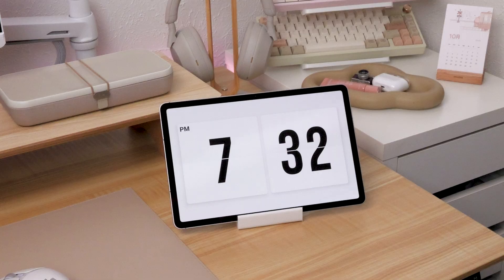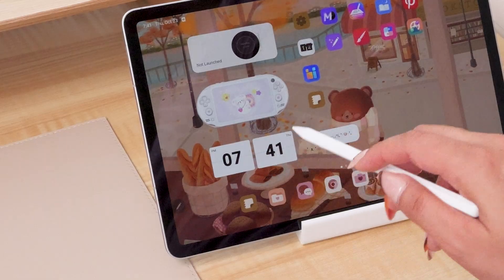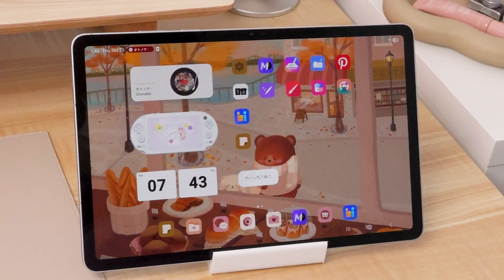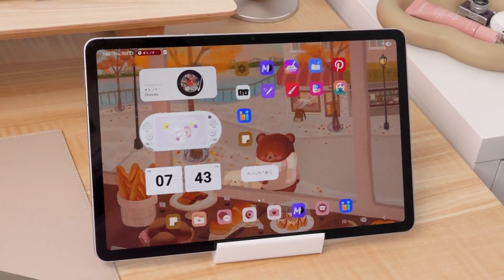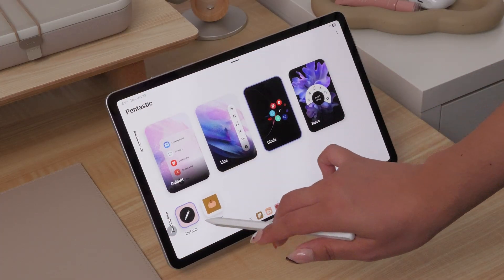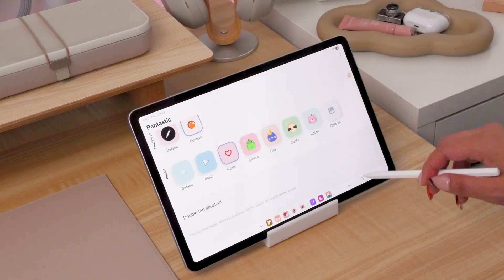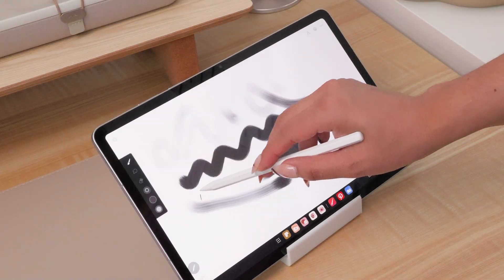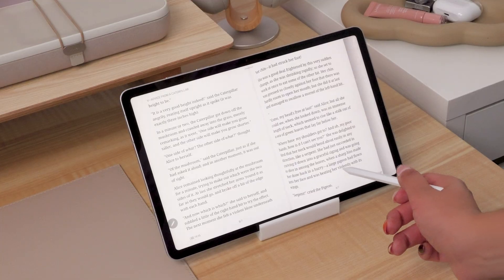Aesthetic Apps for Samsung Galaxy Tab S11!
Hey everyone! In this video, I'm taking you along on my journey with the new **Samsung Galaxy Tab S11**. Before I dive into a full **comparison** with my **iPad Pro**, I wanted to truly put the Galaxy Tab S11 to the test and see if it could fit seamlessly into my workflow. As a long-time iPad Pro user, finding the right **Android apps** was crucial!

Join me as I explore and share the **7 essential apps** that have helped me adapt to the Galaxy Tab S11. You'll see how I'm using these **productivity apps** and **creative tools** to replicate my iPad Pro experience, from note-taking to video editing and everything in between. This isn't just an app review; it's about making the **Galaxy Tab S11** work for *me* and understanding its potential as a **daily driver tablet**.

This video is the perfect lead-up to my upcoming **iPad Pro vs. Galaxy Tab S11 comparison video**, where we'll break down all the specs, features, and real-world performance differences.

- My honest first impressions of using the Galaxy Tab S11
- A deep dive into 7 must-have Android apps for productivity and creativity
- How I'm adapting my workflow from iPadOS to Android
- Insights for anyone considering switching from iPad to Samsung tablet

☁︎. ☁️. ⋆｡ ﾟ☁︎｡ ⋆｡ ﾟ☾ ﾟ｡ ⋆. ⋆｡°•☁️.☁︎. ☁️. ⋆｡ ﾟ☁︎｡ ⋆｡ ﾟ☾ ﾟ｡ ⋆. ⋆｡°•☁️.☁︎. ☁️. ⋆｡ ﾟ☁︎｡ ⋆｡ ﾟ☾ ﾟ｡ ⋆. ⋆｡°•☁️.

Chapters:
00:00 Intro
01:28 Kilonotes
03:14 Zen Flip Clock
04:10 MD Vinyl
05:02 iScreen
05:44 Good Lock
06:09 Theme Park
06:56 Pentastic
07: 52 Infinite Painter
08:27 Moon Plus Reader
09:10 Conclusion
09:53 Outro